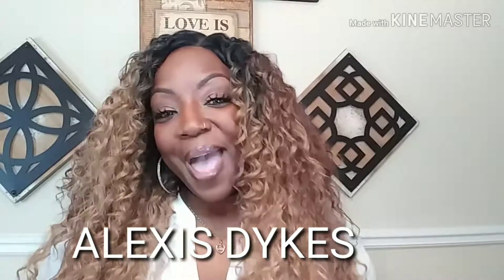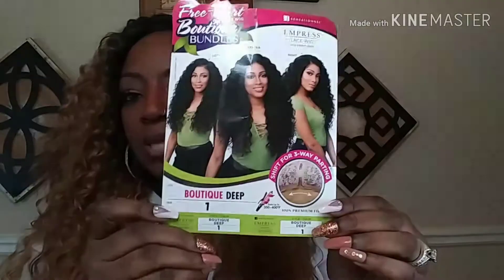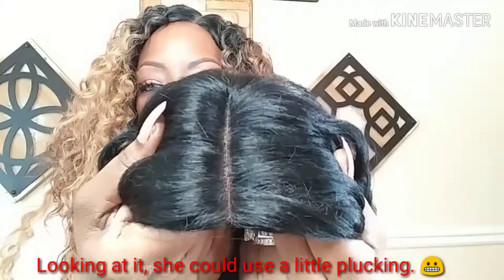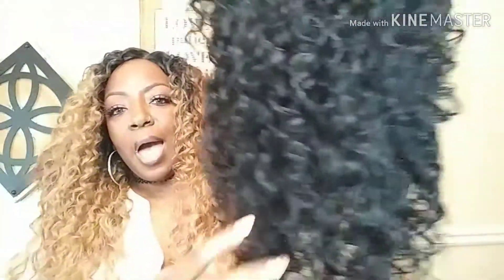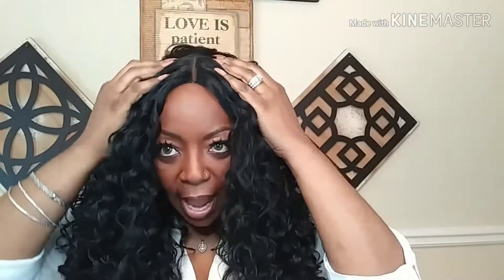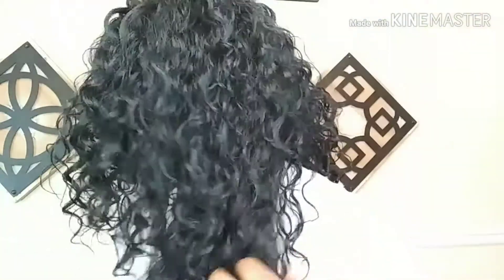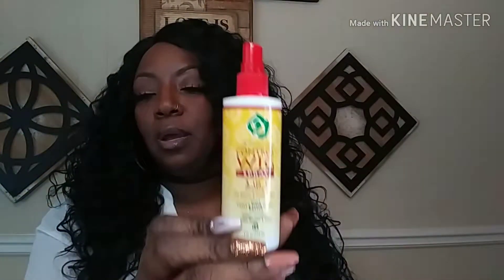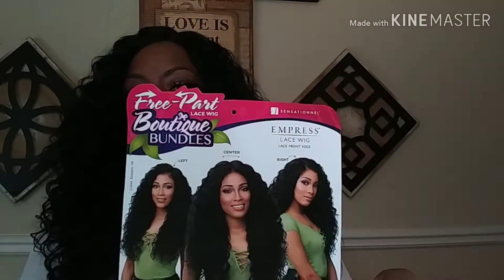Does she REALLY look like BUNDLES?!?! SENSATIONNEL Boutique Bundles!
Sensationnel Boutique Deep
Color 1
Lace Parting